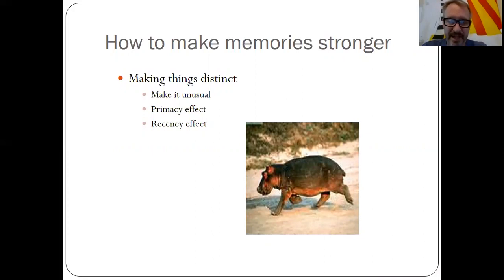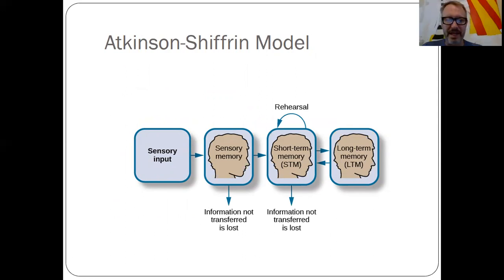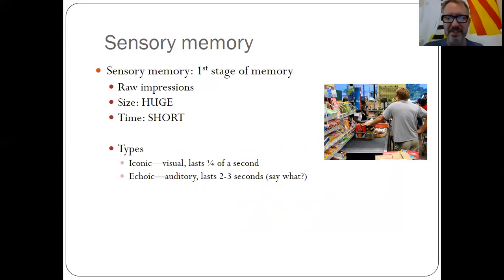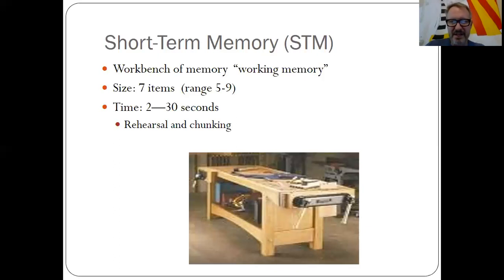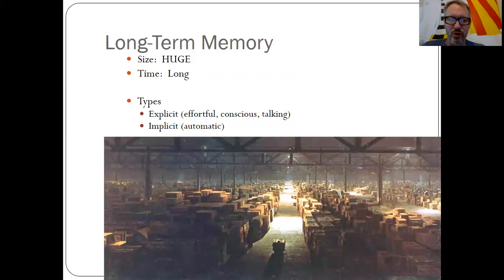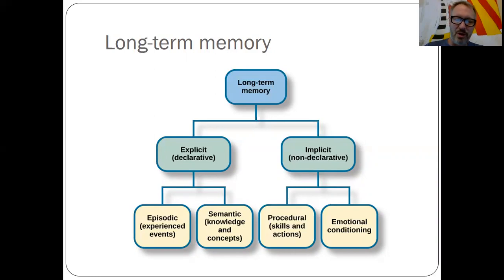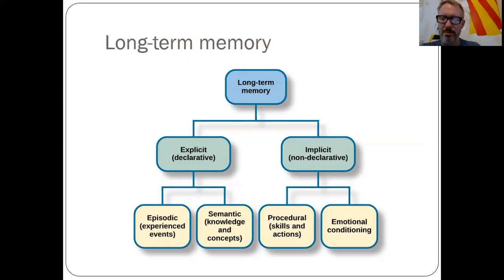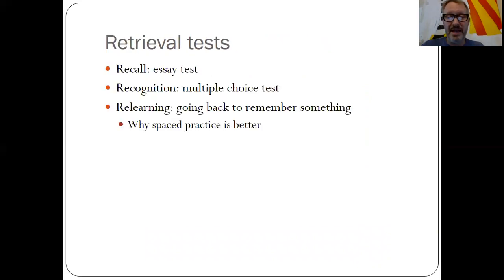Dr DeBord talks about stages of memory